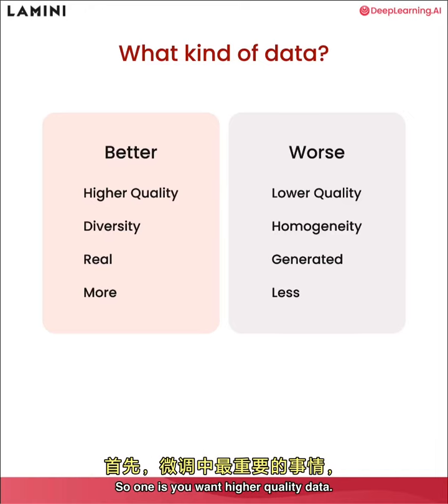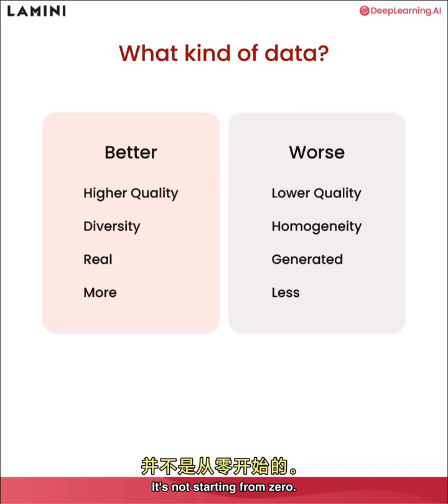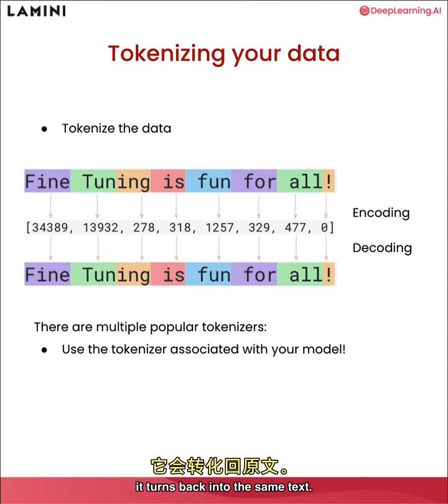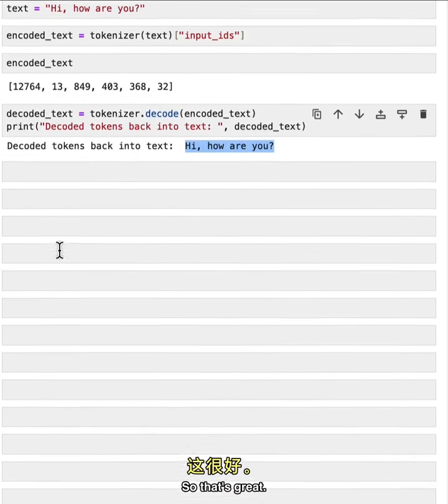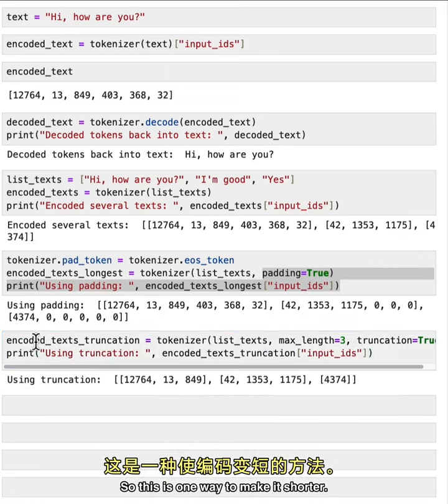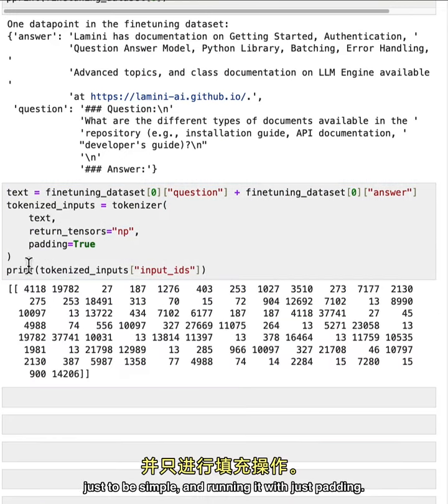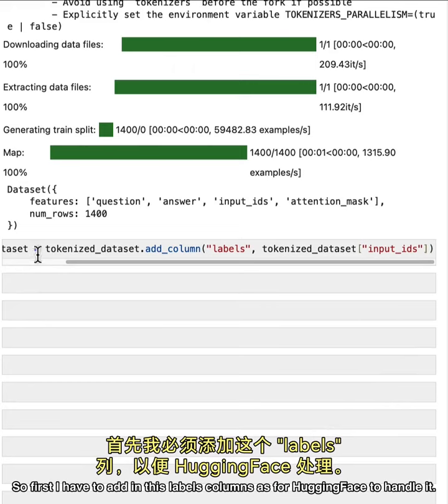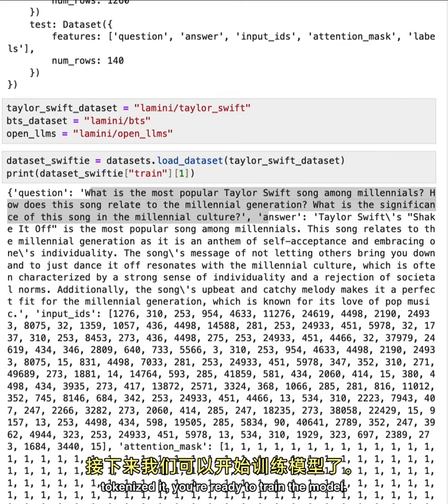大语言模型微调之道5——准备数据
在本期视频中，我们将深入探讨如何为大语言模型的微调准备数据。首先，我们将强调高质量数据的重要性，并讨论数据多样性的关键性。我们还将对比真实数据与生成数据的优缺点，并指出在微调过程中，数据质量比数据量更为关键。

接着，我们会详细介绍数据准备的四个步骤：从收集指令-响应对到分词，并进一步分为训练集和测试集。在分词部分，我们将重点探讨分词的原理、不同的分词器以及如何正确使用它们，同时也会探索填充和截断策略以确保数据符合模型的输入要求。

最后，我们将展示如何在实际的数据集上应用这些步骤，并为观众提供了几个有趣的数据集，如 Taylor Swift 和 BTS乐队，以供进一步的实验和探索。这期视频旨在为你提供一套完整的工具和策略，帮助你为微调大语言模型做好充分准备。